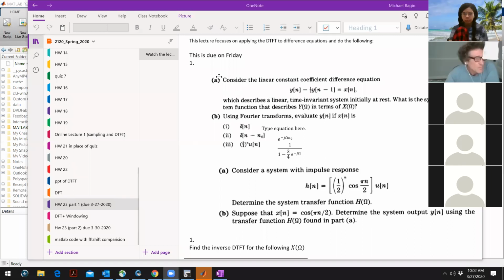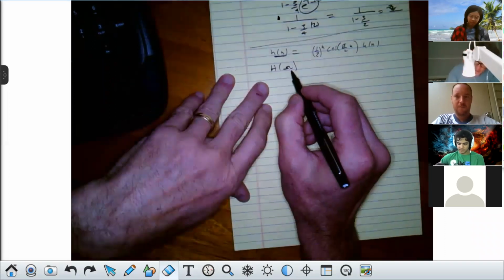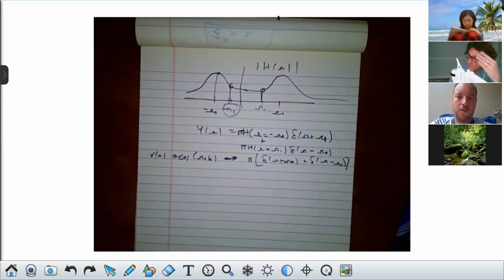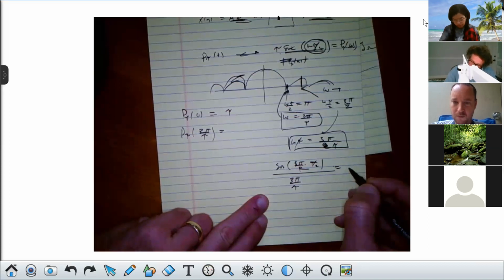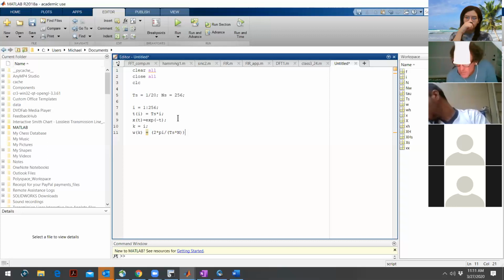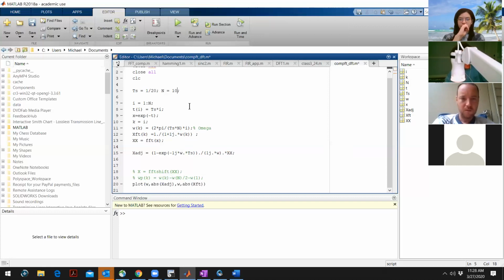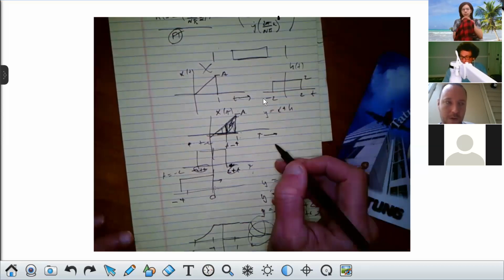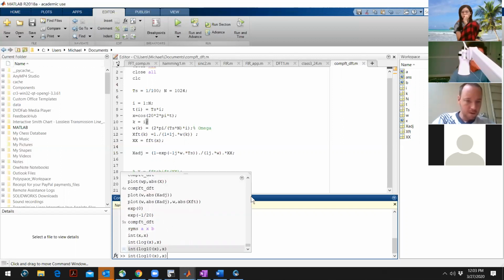Signals and Systems: HW 23 Pt 1 Review and HW 23 Pt 2 Explanation of MATLAB DTFT/ Fourier Code